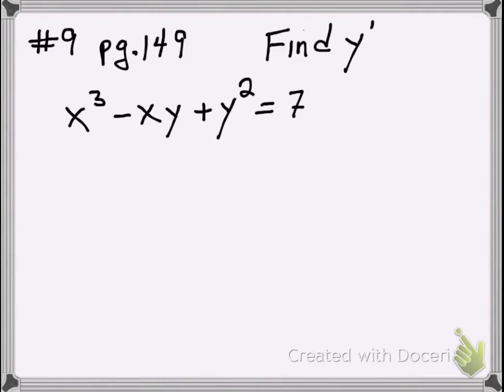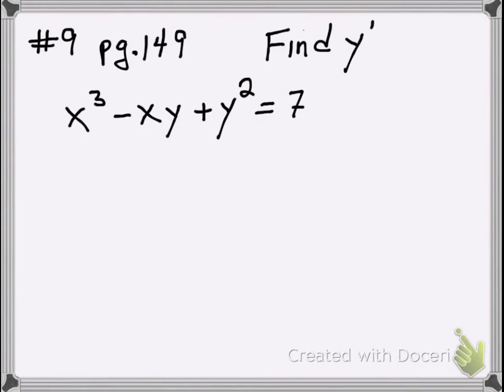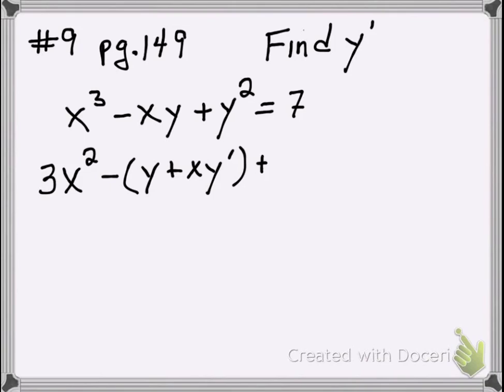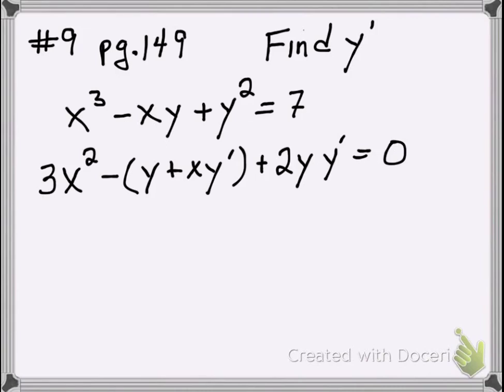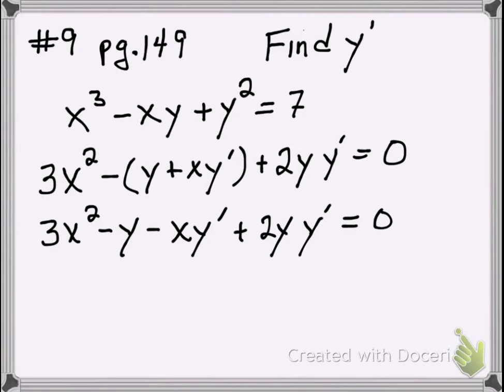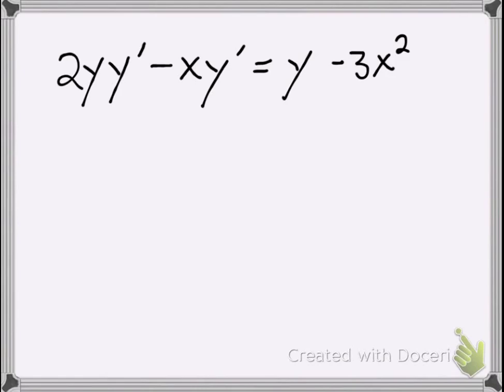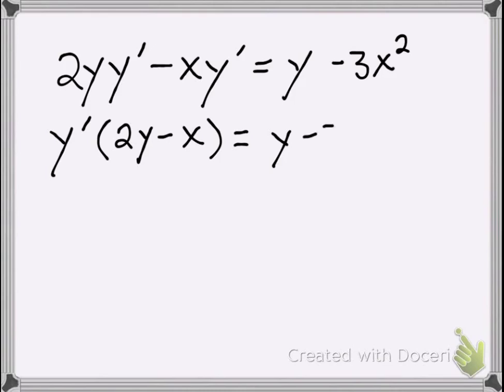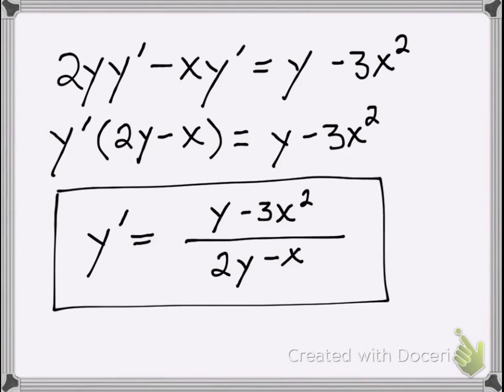Implicit Differentiation Problem 9, Page 149 November 6, 2020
Another example of implicit differentiation.